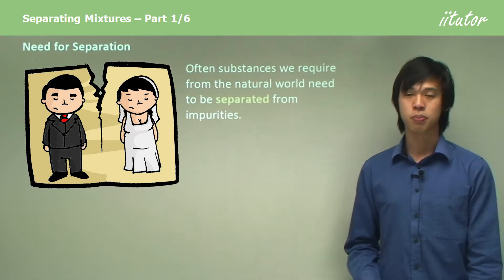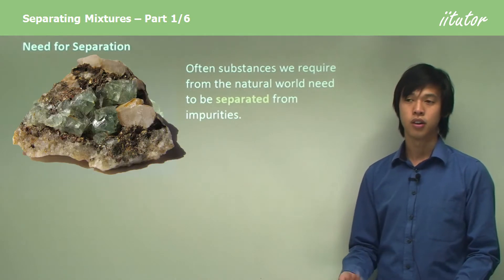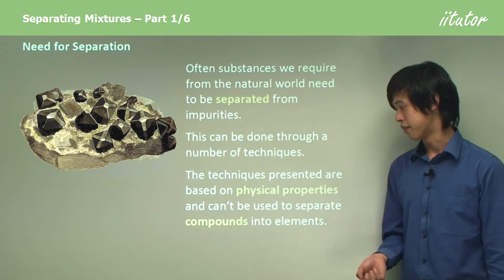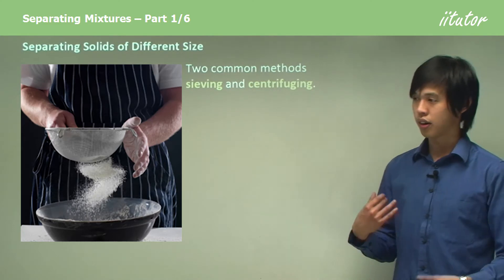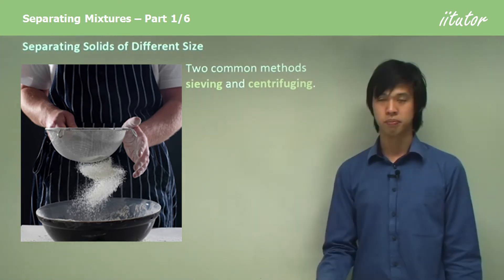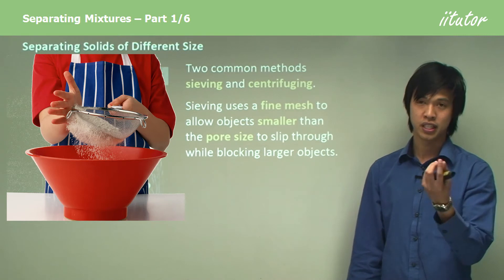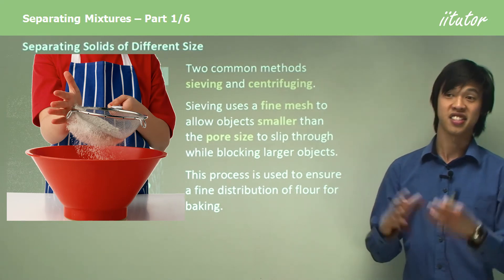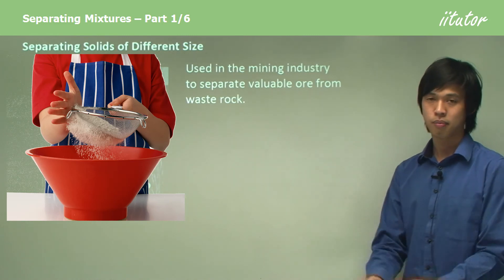💯 √ Separating Mixtures #1/6 Separating Solids of Different Size: Sieving | Chemical Earth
Need for Separation
Often substances we require from the natural world need to be separated from impurities. This can be done through a number of techniques.
The techniques presented are based on physical properties and can’t be used to separate compounds into elements.

Separating Solids of Different Sizes: Sieving
Two common methods sieving and centrifuging. Sieving uses a fine mesh to
allow objects smaller than the pore size to slip through while blocking larger objects. This process is used to ensure a fine distribution of flour for baking.
Used in the mining industry to separate valuable ore from waste rock.